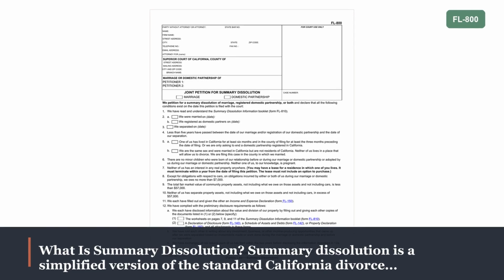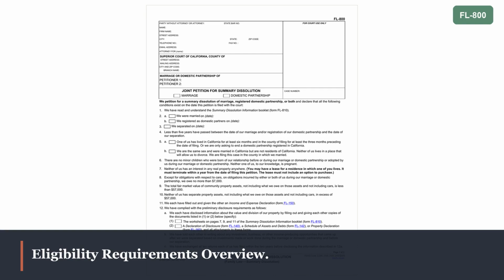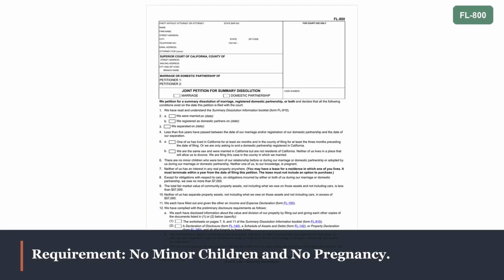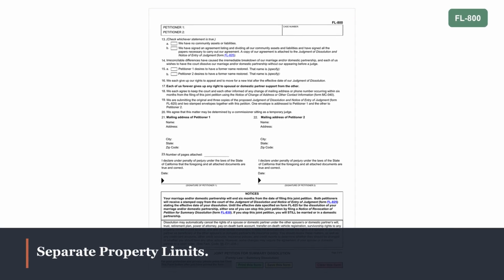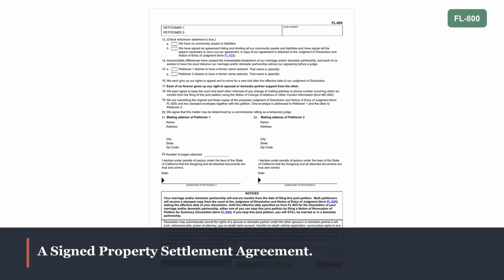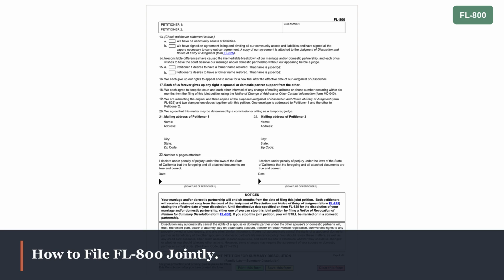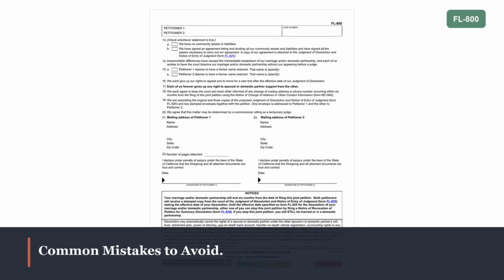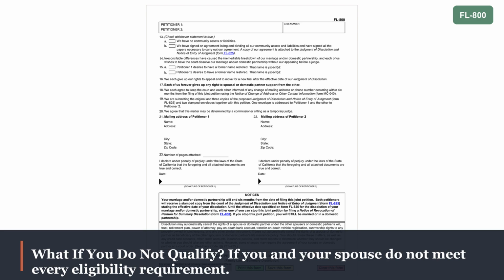How to Fill Out Form FL-800 in California (2026) | Joint Petition for Summary Dissolution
Form FL-800, Joint Petition for Summary Dissolution, walked through section by section: what it's for, how to fill it out, and the mistakes to avoid.